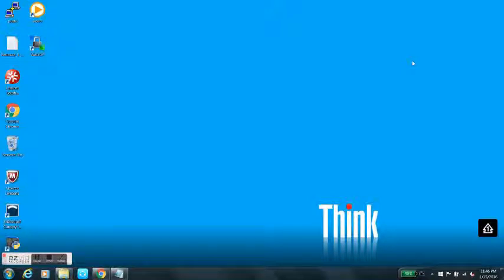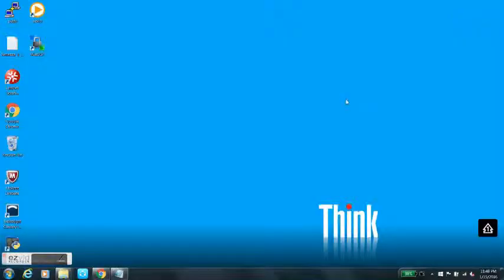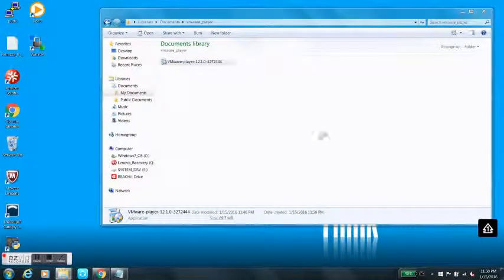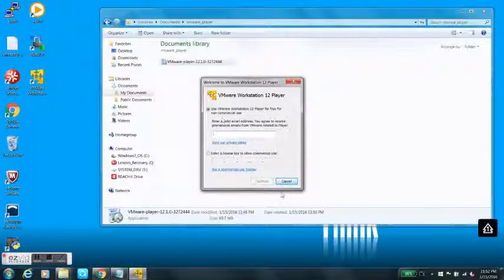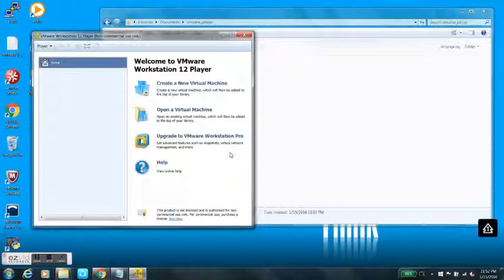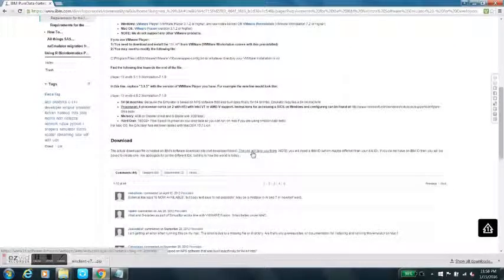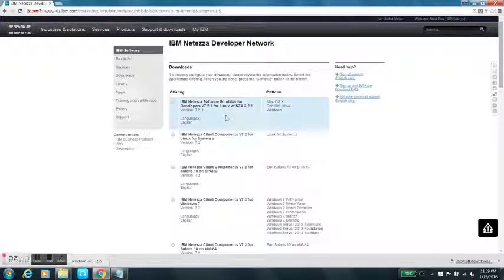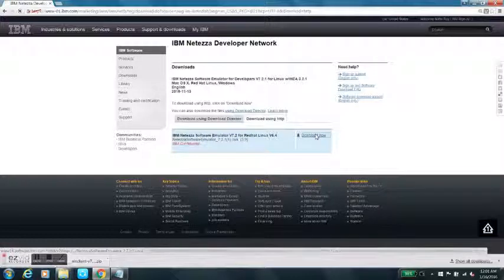OpenR snd IBM Netezza Emulator - Part 2